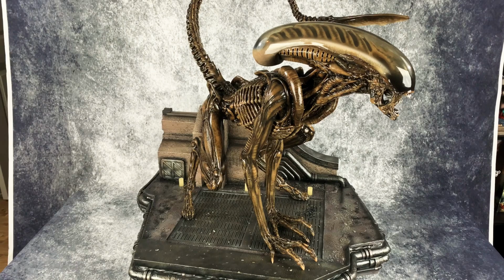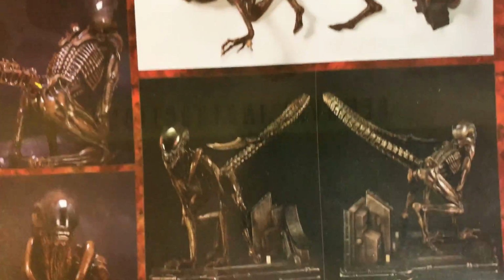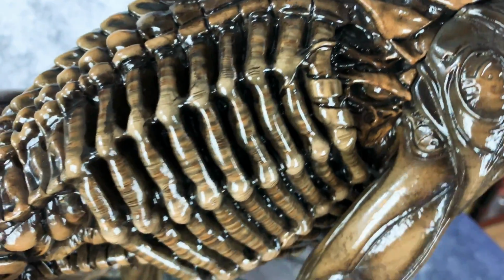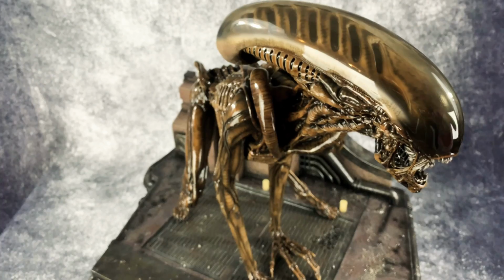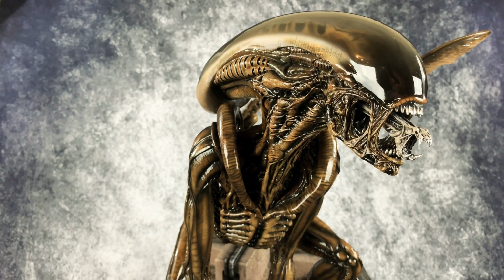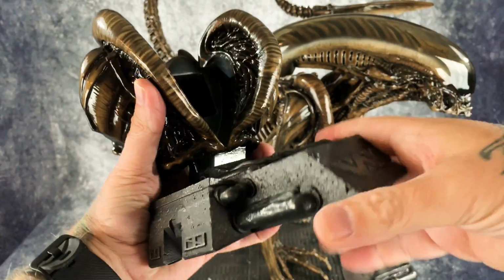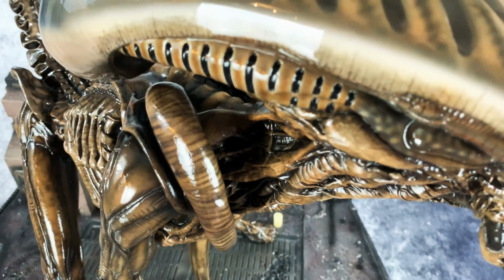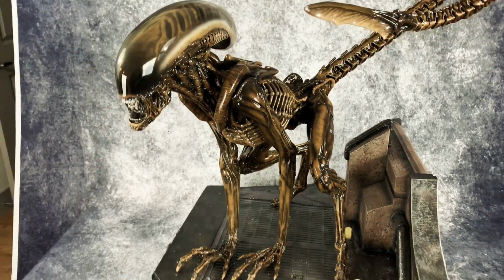Prime 1/CoolProps: 1:3 Dog Alien DX Maquette 4K Review